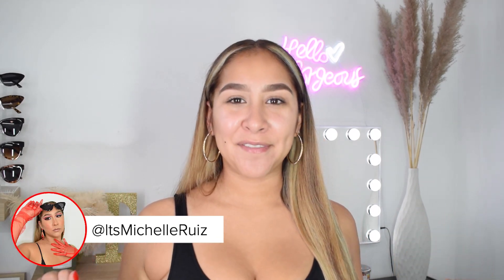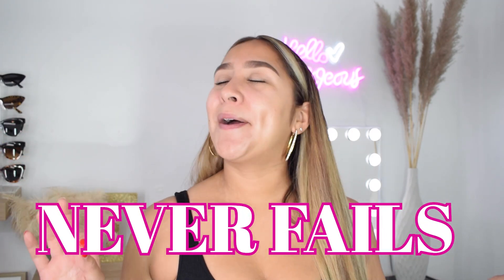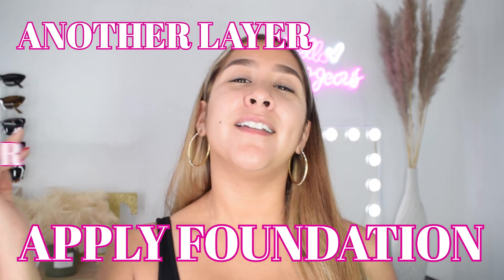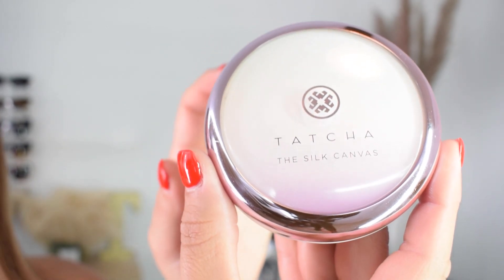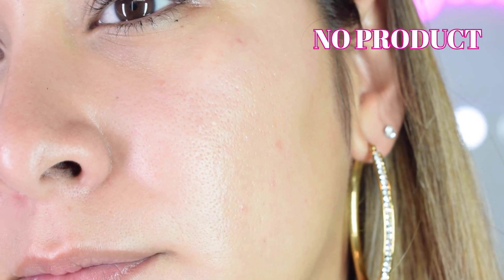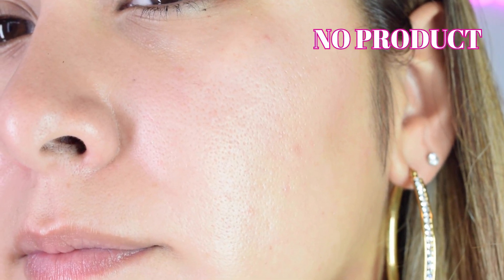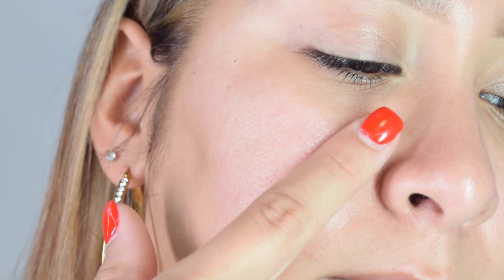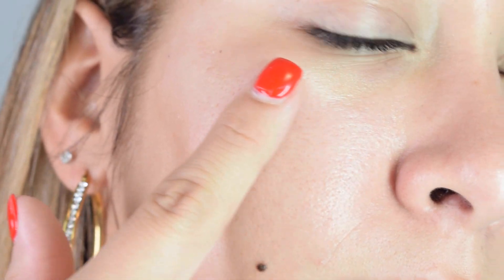How To: MINIMIZE YOUR PORES, The Silk Canvas by Tatcha Review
Hey BeautyBesties!!
I'm so happy to be back with another video! Today we're talking about one of my favorite makeup products EVER!

If you dealt with acne growing up, you most likely have large pores now and trust me... I know the hassle!! Thank god for the Silk Canvas because this thing works MAGIC!!